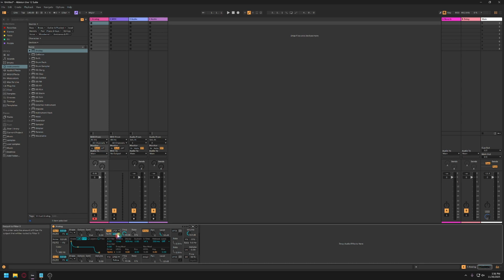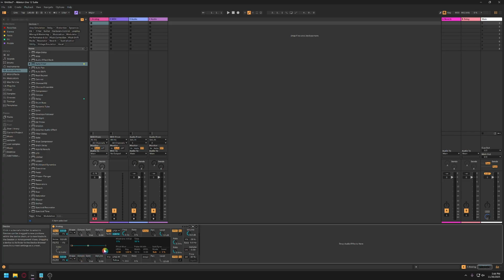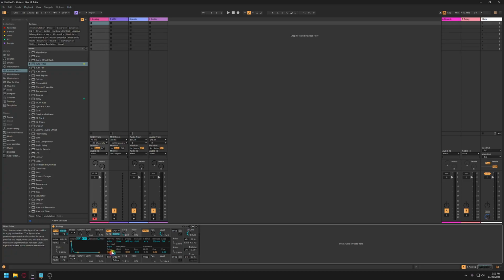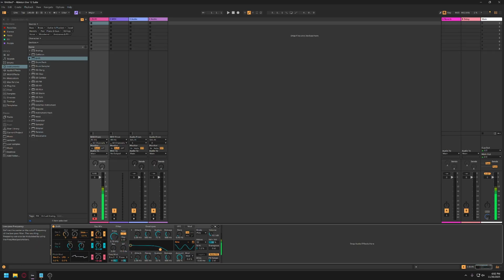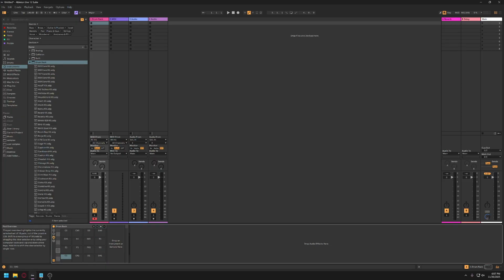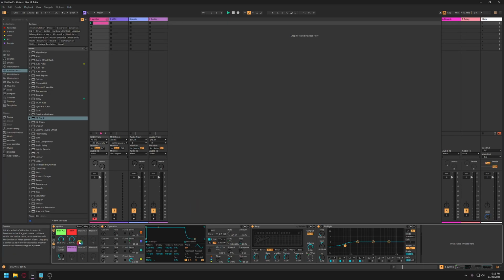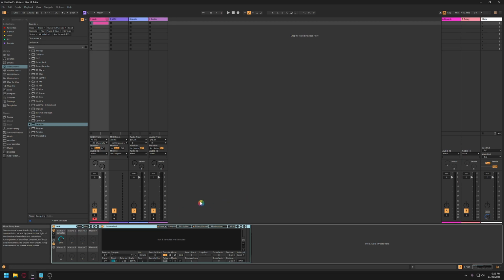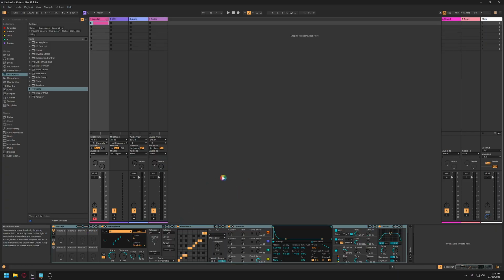Ableton lesson 03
Ableton lesson 03 - getting into more advanced instrument and fx use